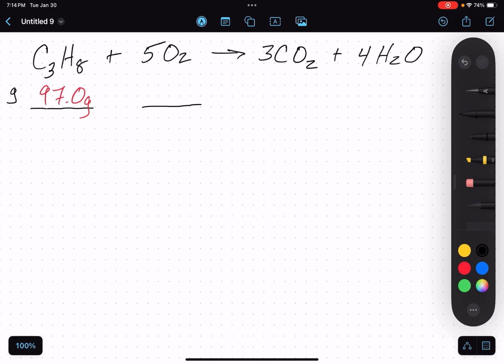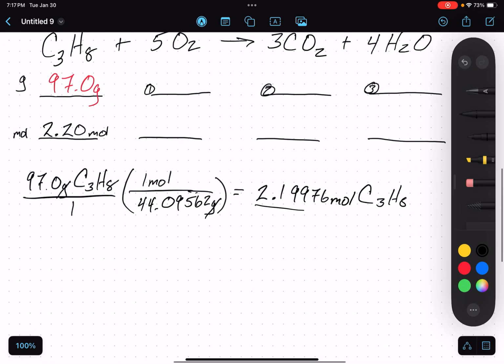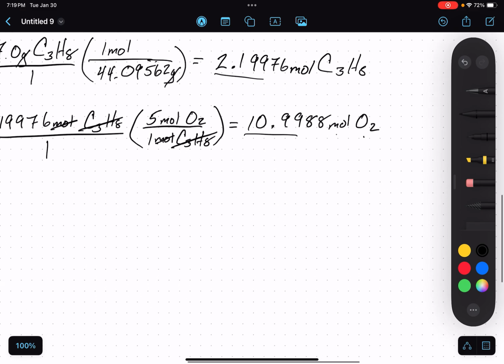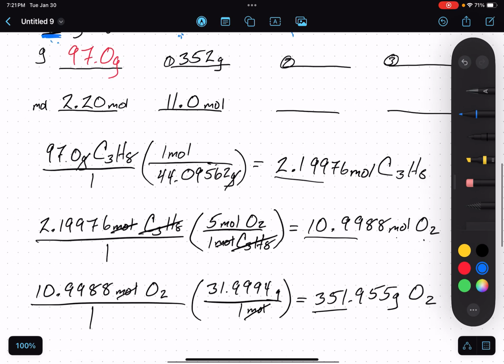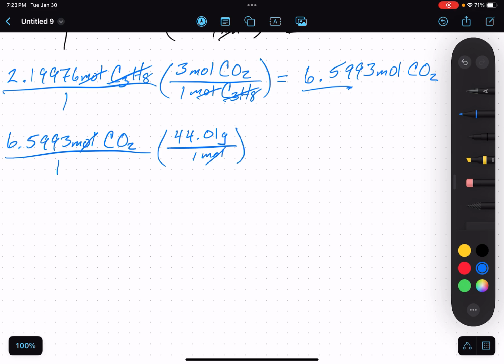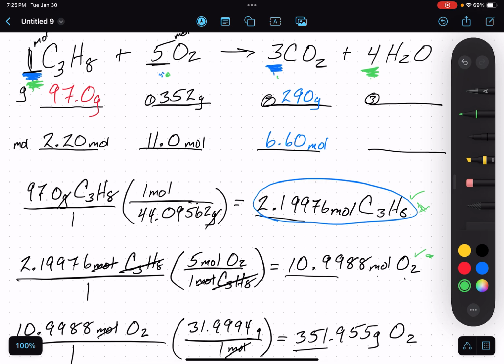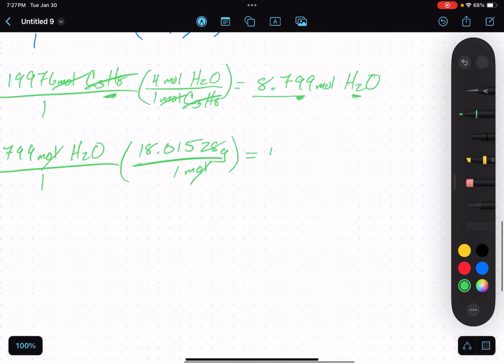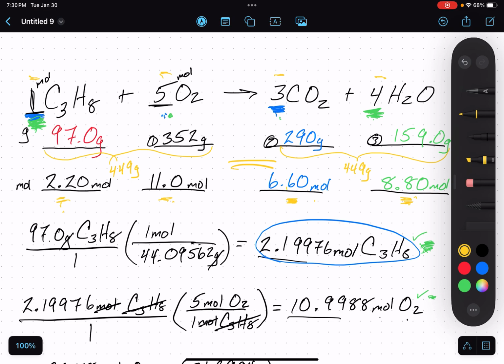Stoichiometry-Part 1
Part 1 of  Stoichiometry